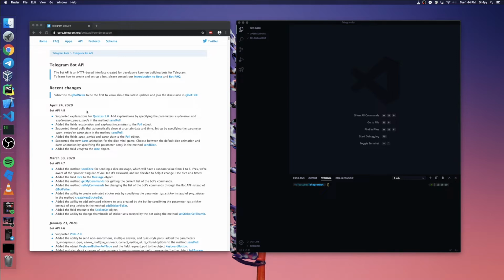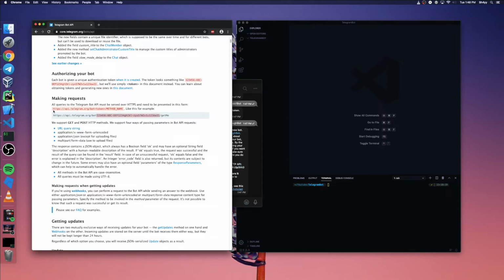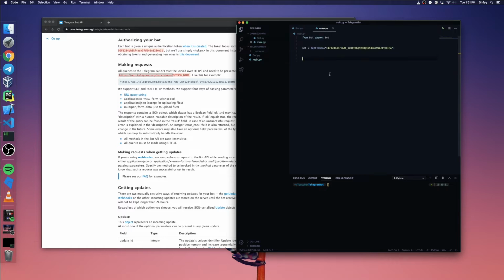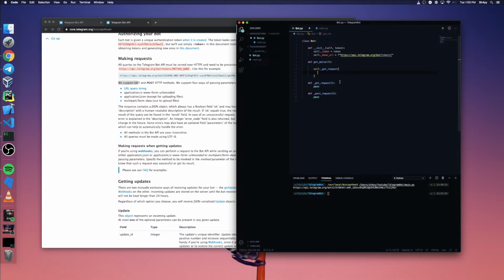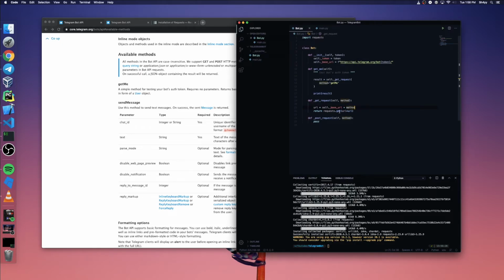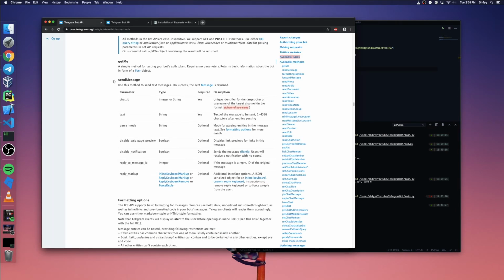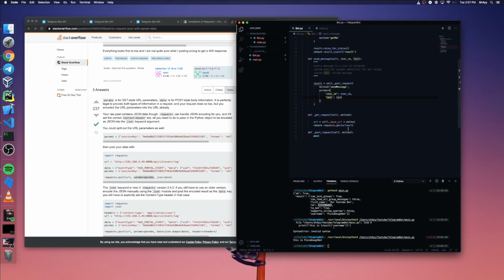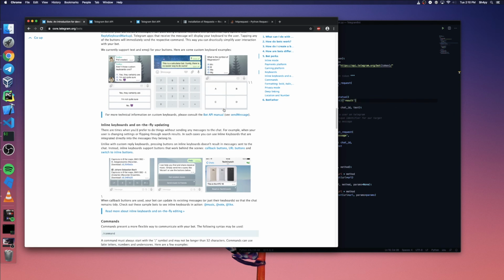Develop a Telegram Chat Bot using Python | Episode 1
In this video series I develop a Telegram Chat Bot using Python.
This is the first episode of this series and I have more to come.